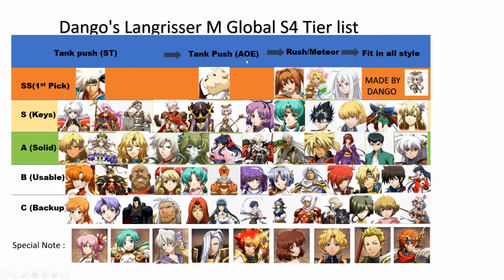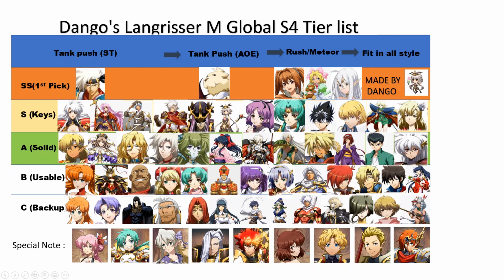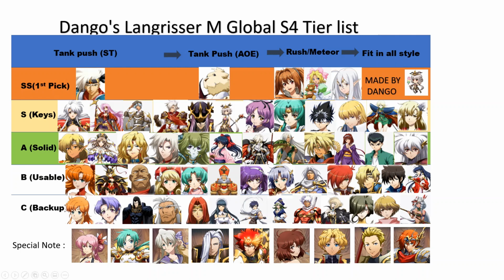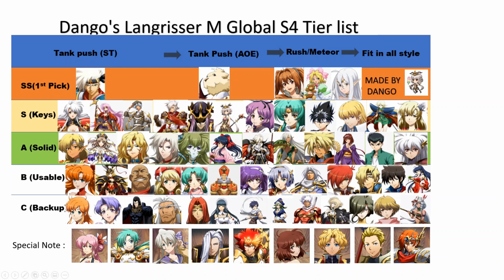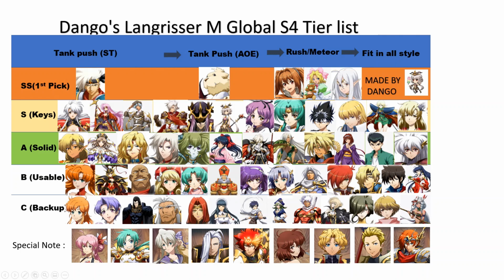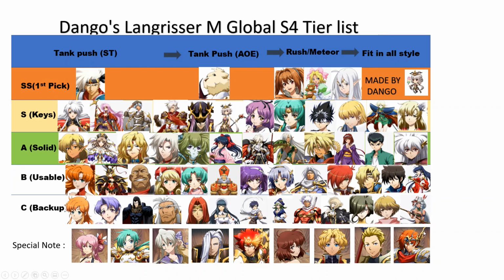Tier list for APEX Arena S4 Global server (could be reference for SEA,JP or Korean)